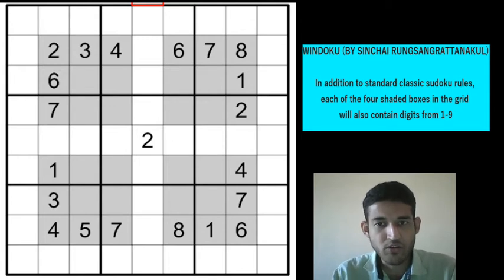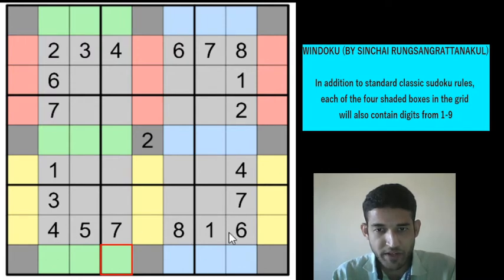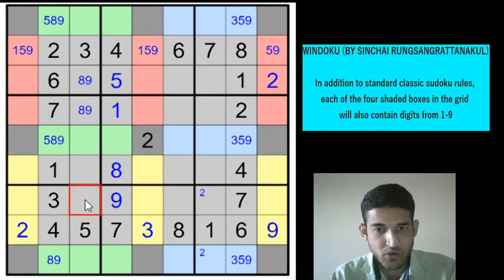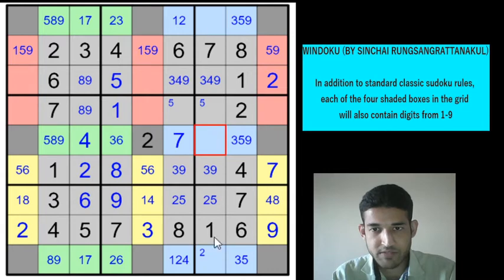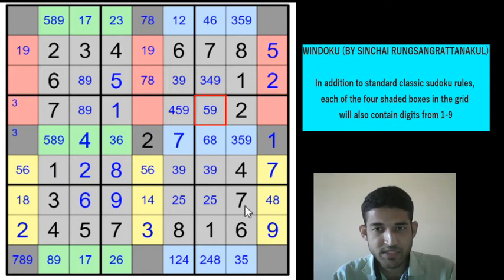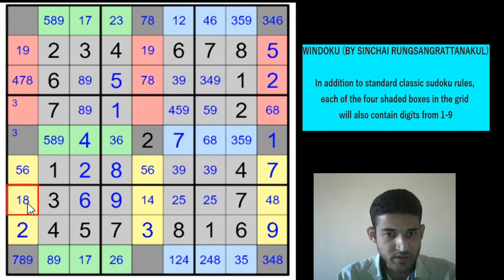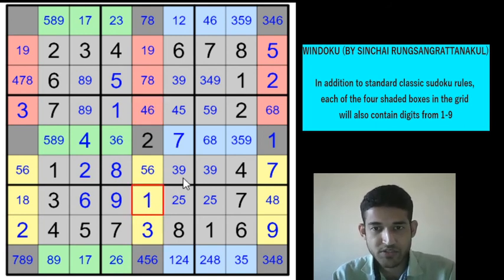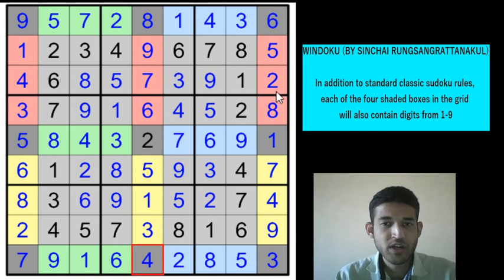How to solve a Windoku faster ?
Sinchai's Windoku created for the Daily League which has a beautiful design and a great solve path.Try out the sudoku and do watch the video to know some hidden regions !